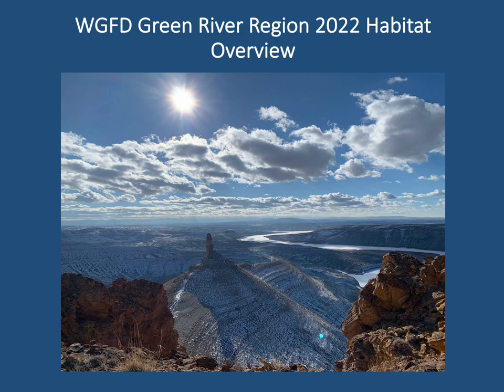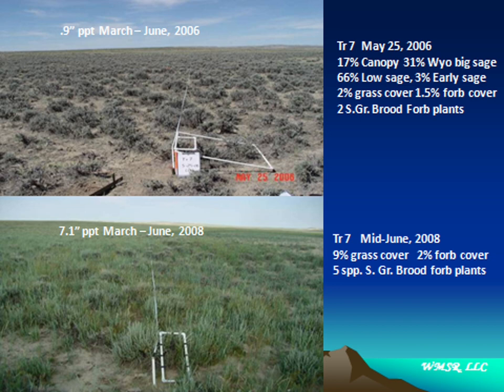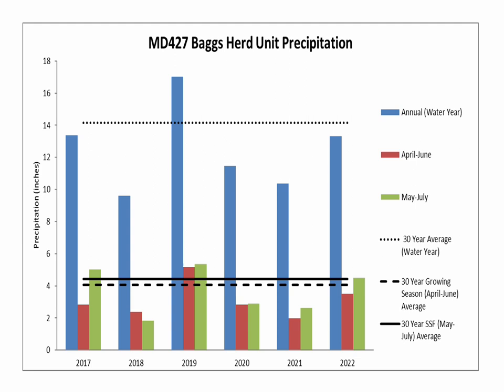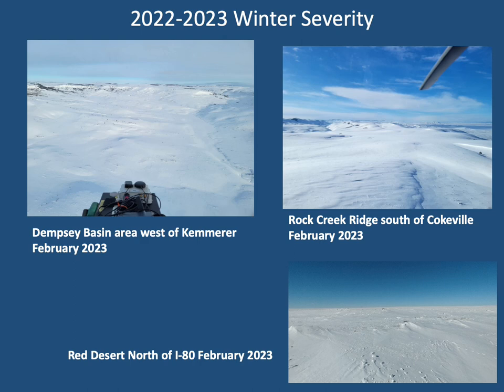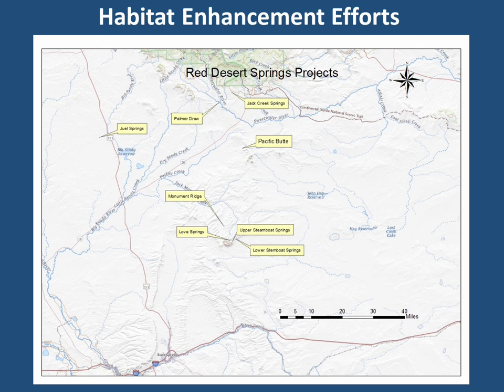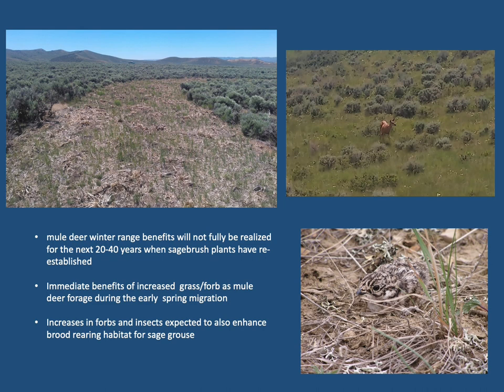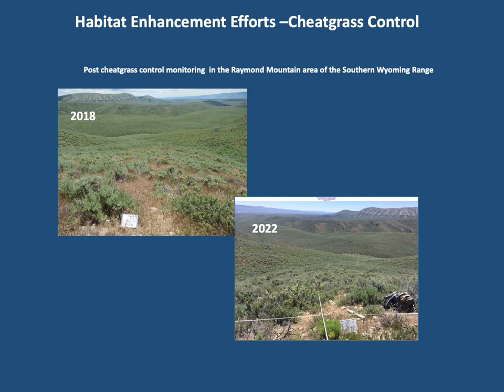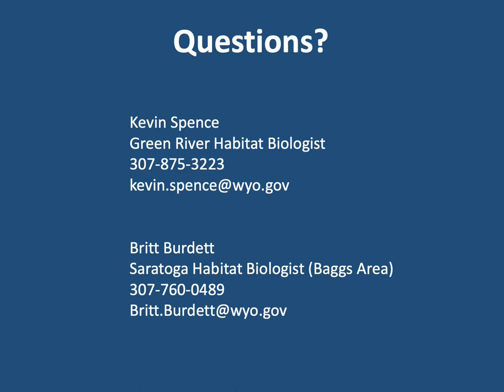Green River Region Habitat Presentation